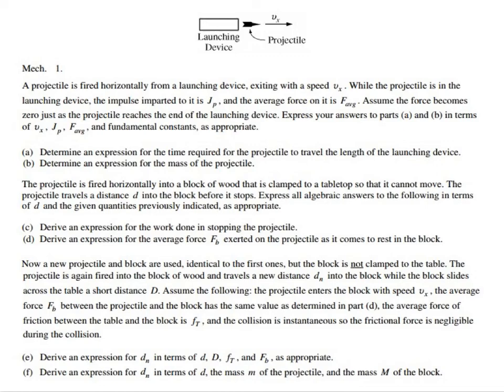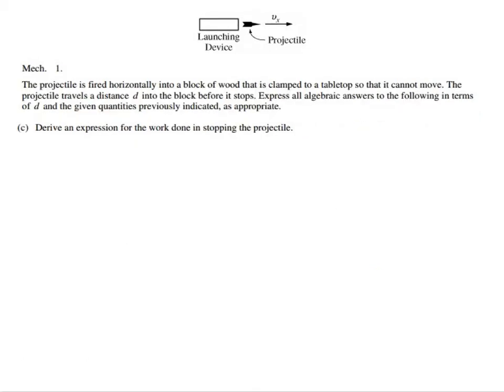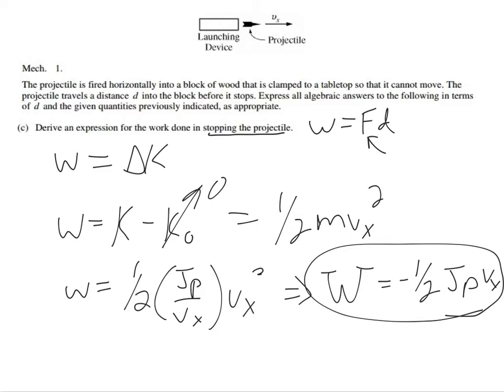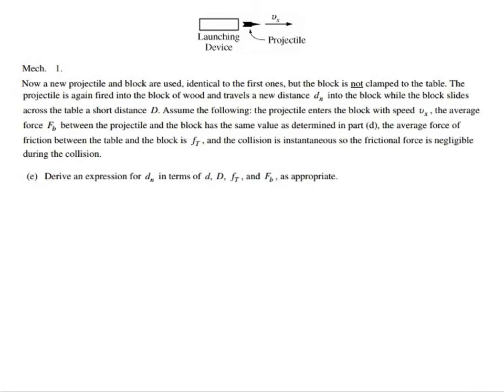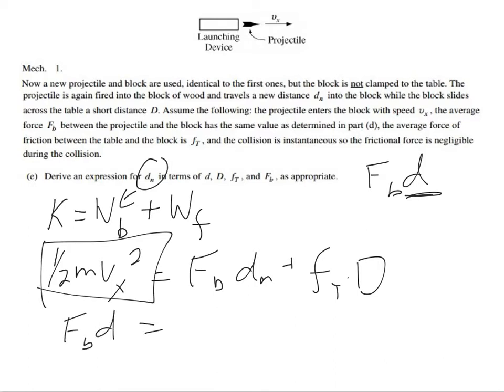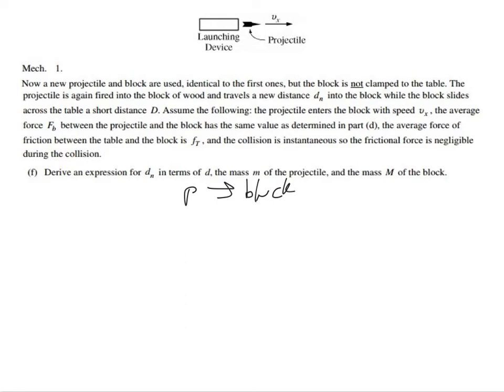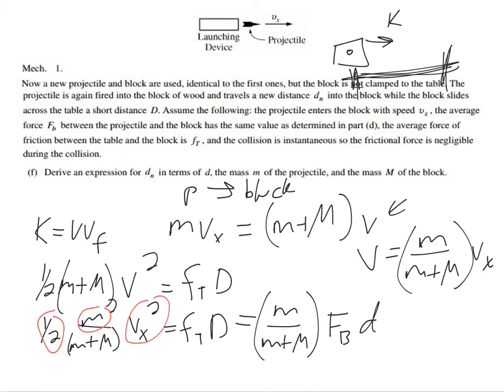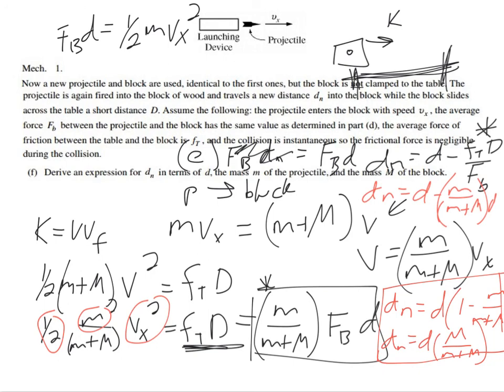AP Physics C Mechanics 2011 Question 1